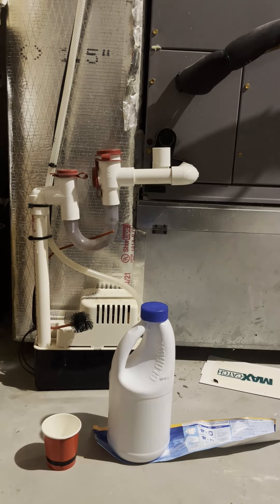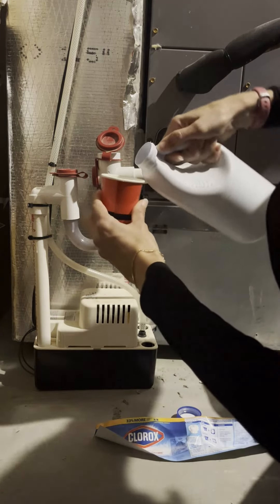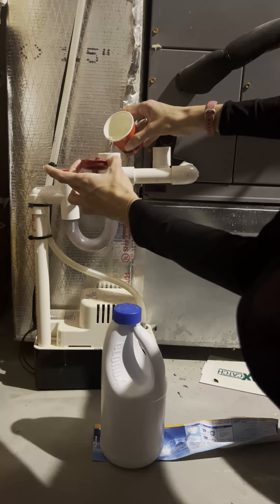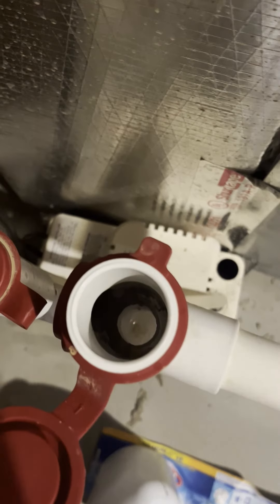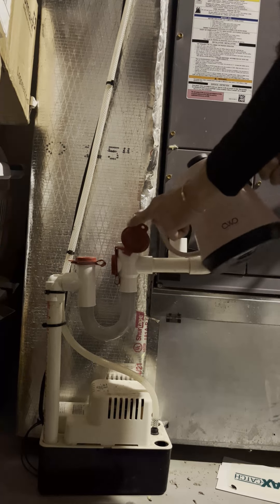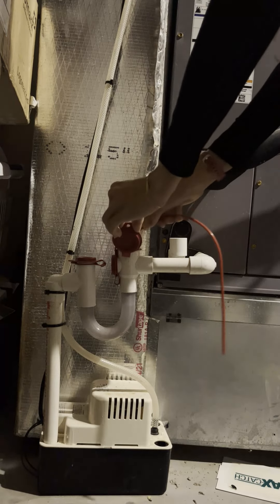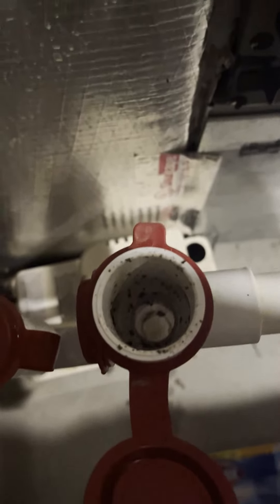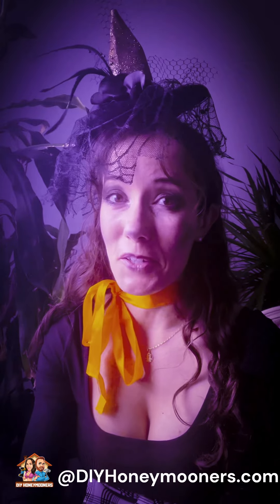DIY Maintaining your HVAC Unit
Cleaning your HVAC unit with bleach can be effective in removing mold and mildew buildup from the system. It will also prevent HVAC blockages that will cause water damage in your basement.

I had a huge leak in my basement one year and it saturated the carpet, it caused a lot of water damage. After calling our HVAC specialist, he told me that it was because my HVAC tubes were clogged with debris and he recommended that I clean them once a year to prevent build up and mold. Most homeowners have no idea that this is something they need to upkeep with.

Here is how to clean the HVAC tube to prevent any future blockages and water leaks from your HVAC unit.

Pour a small cup of Bleach (4oz is fine) inside the external tube. (See video on how to locate the tube)

Wait about 5 minutes.

Pour hot, not scalding, water inside the tube and wash out the bleach. If you have a scrub brush use that to help break up and scrub away the mildew.

That is it! That is all you have to do once a year to prevent a huge HVAC leak and damage in your basement!

Happy DIY-ing!